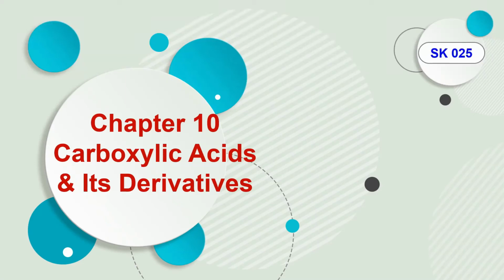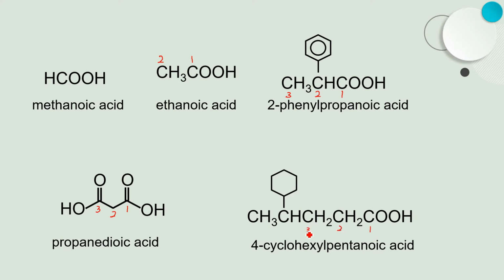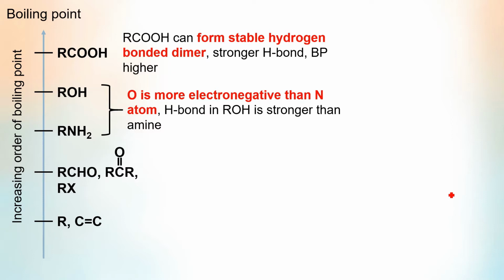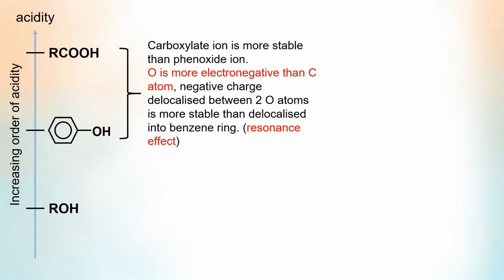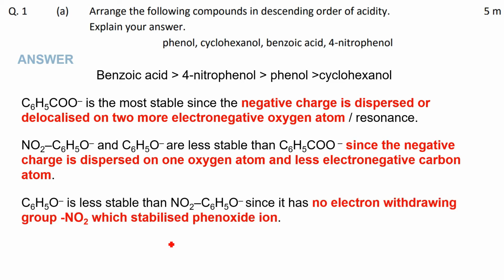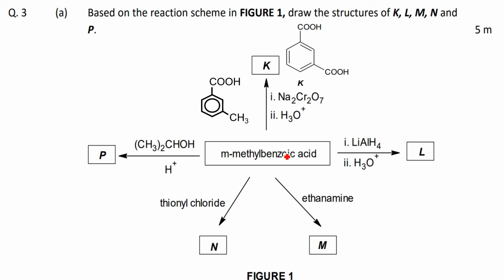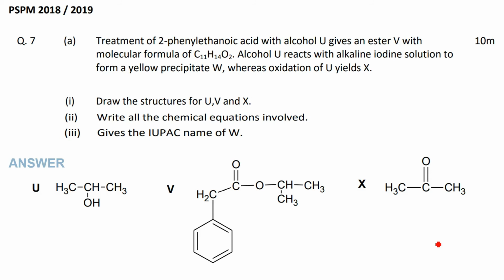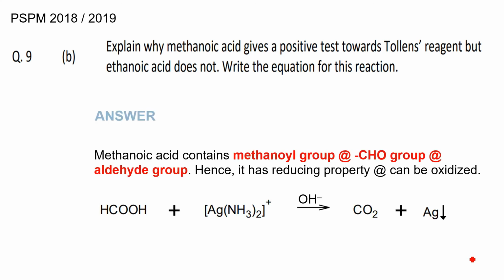REVISION SK025 CHAPTER 10 CARBOXYLIC ACIDS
Revision and Score A